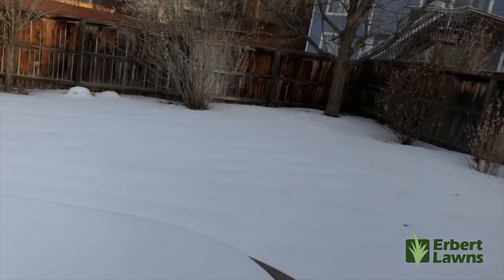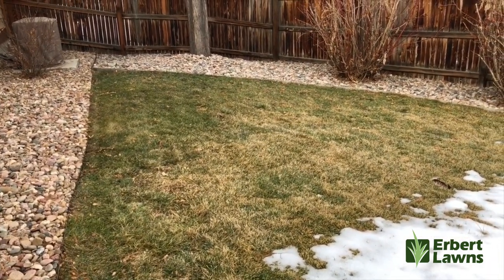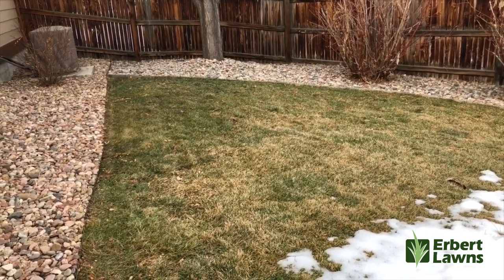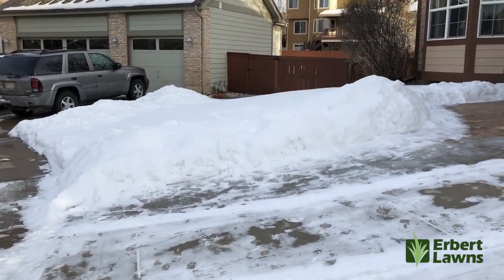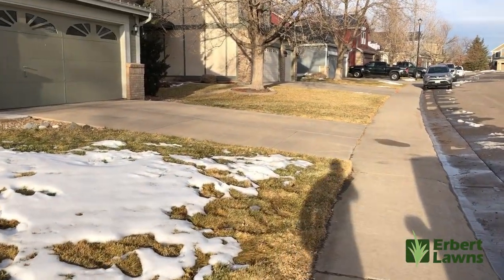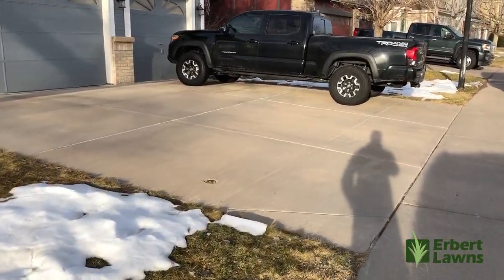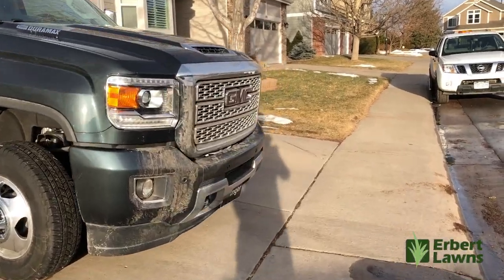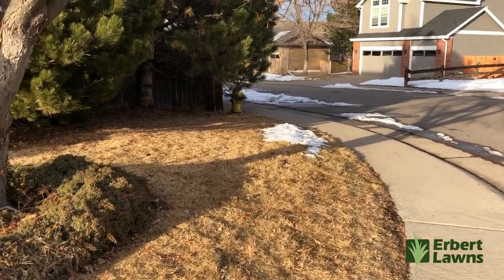Erbert Lawns Talks About Lawn Mites In Littleton Colorado and How to Avoid Lawn Mite Damage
Erbert Lawns talks about winter mite control and mite lawn damage in areas of Denver, Littleton, Centennial, and other surrounding Colorado cities.